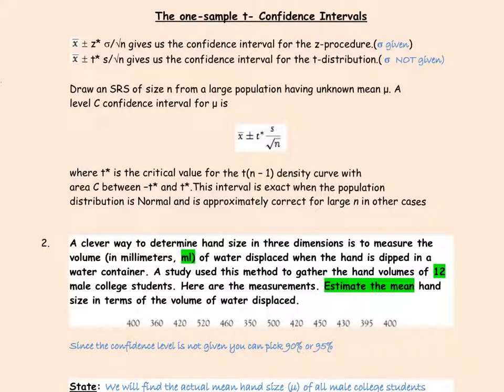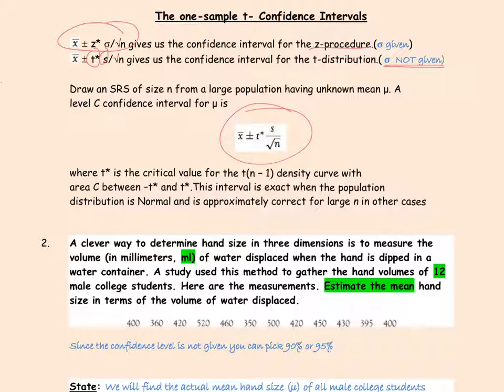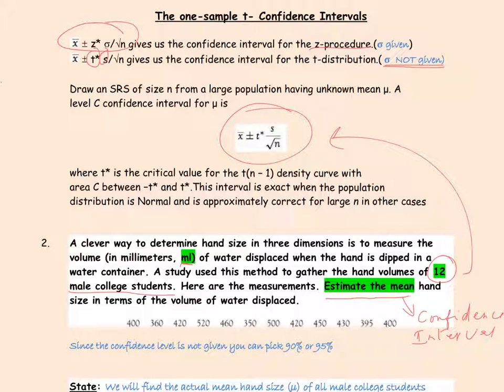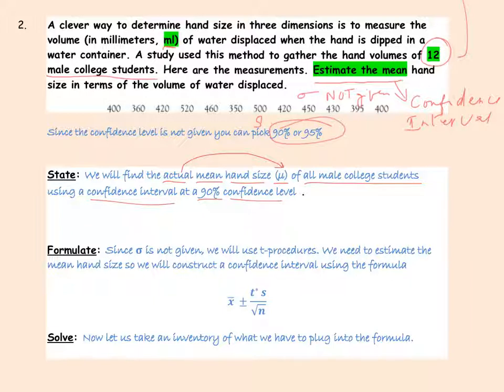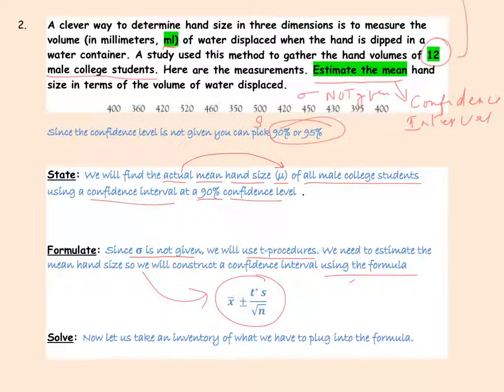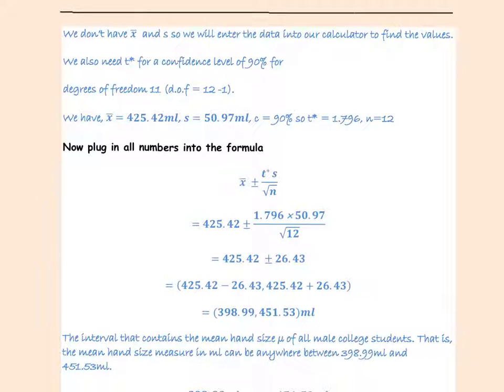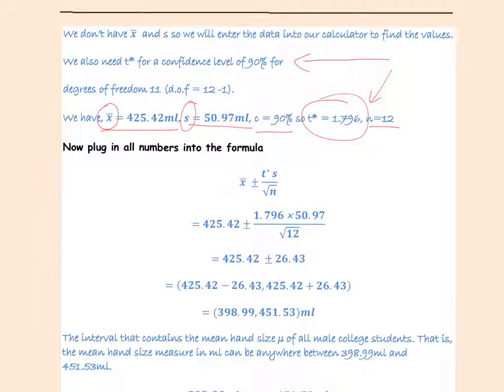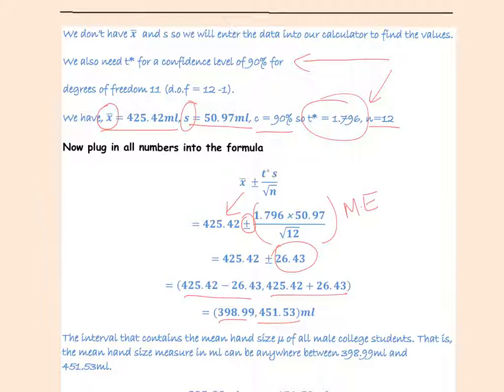chapter 17 Part 4